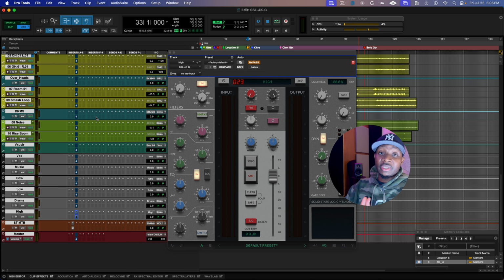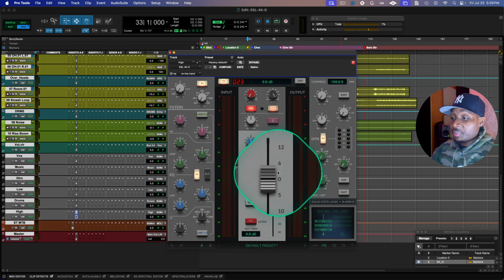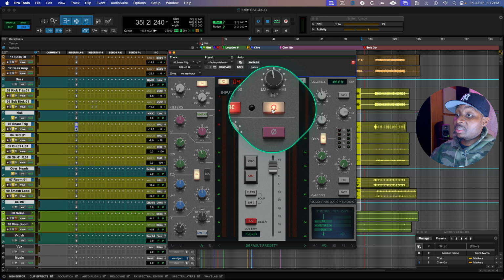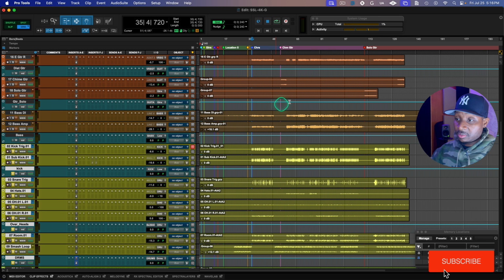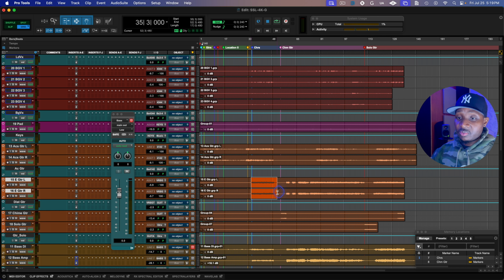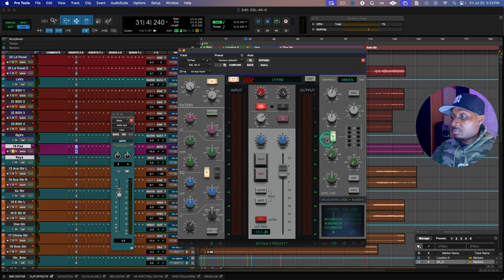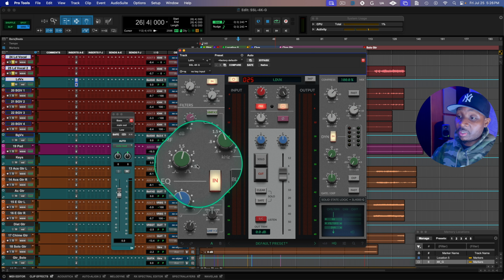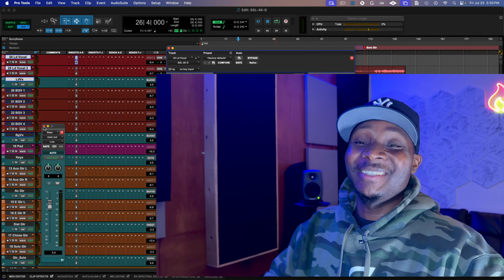SSL 4K G Channel Strip | Rich Analogue Character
The 4K G plug-in lives up to the legend of the 4000G, imparting all the vibe and rich non-linear analogue character of the console itself. The plug-in is a precise emulation, with detailed component-level modelling and an intricate capture of the original circuit schematics. Highlights include the hyper-realistic emulation of the revered Pink ‘292’ and Black ‘242’ EQ flavours, alongside the tighter and more refined sounding G Series dynamics section. 4K G also incorporates output fader VCA modelling, adding rich layers of harmonic saturation throughout the channel strip.